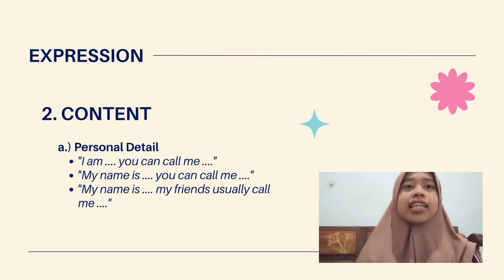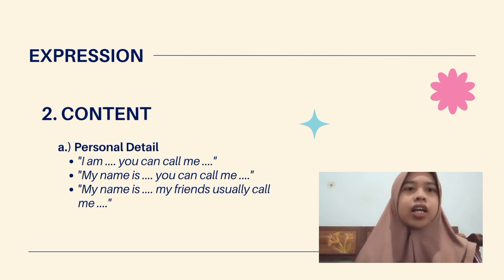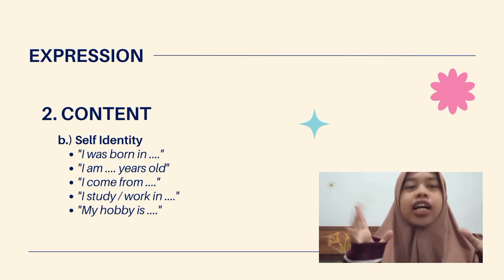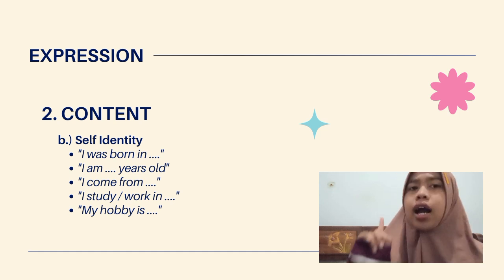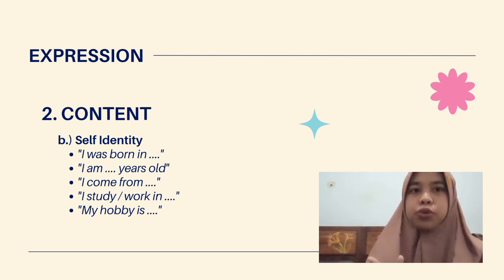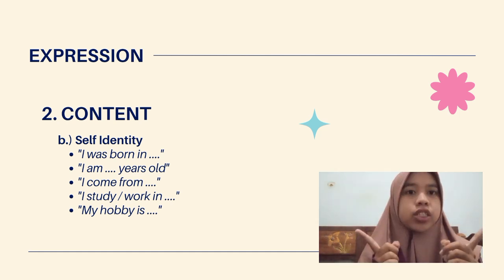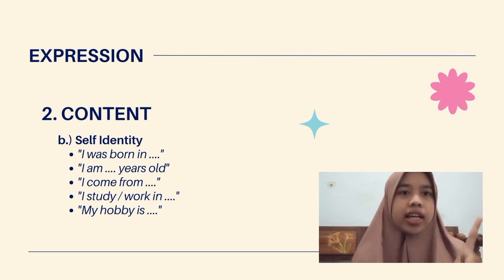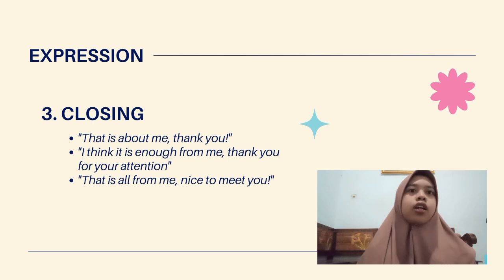Teaching English for Foreign Language (TEFL) – Self Introduction (Speaking Skill)